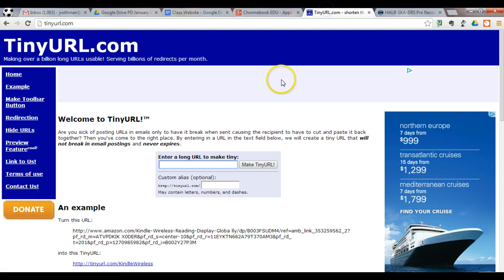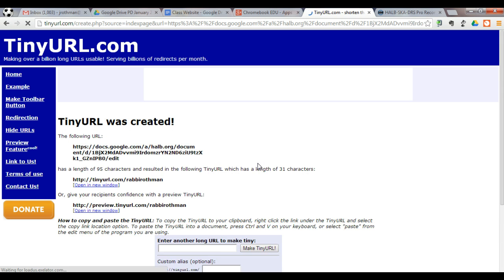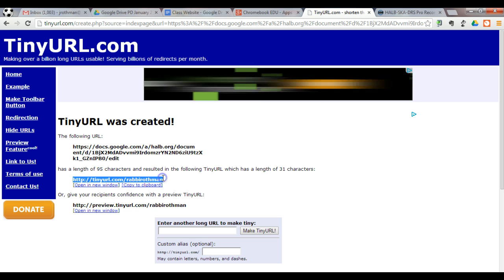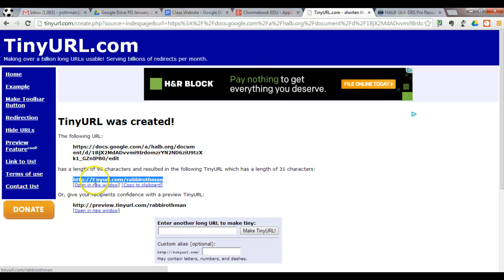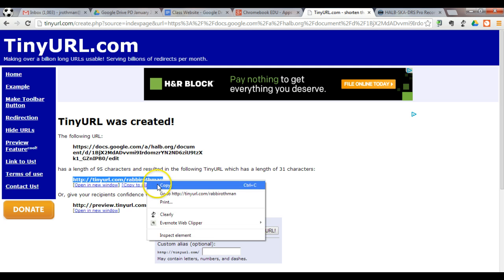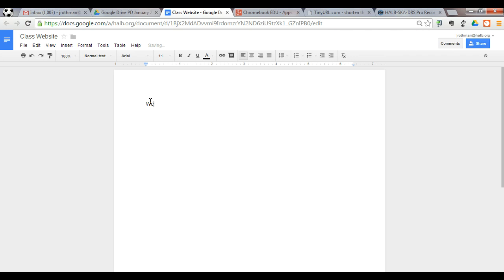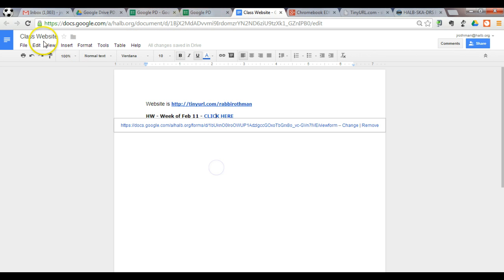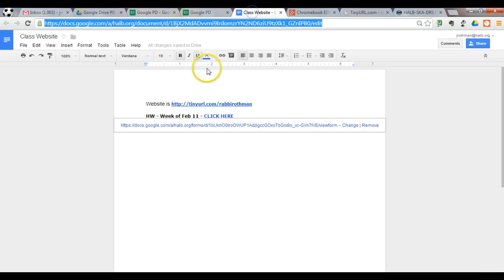Google Docs as Mini Website